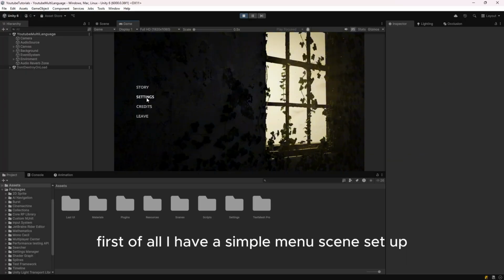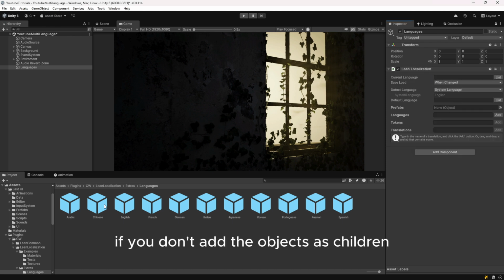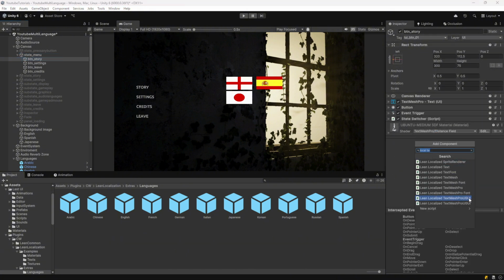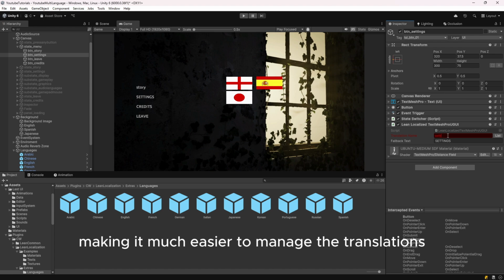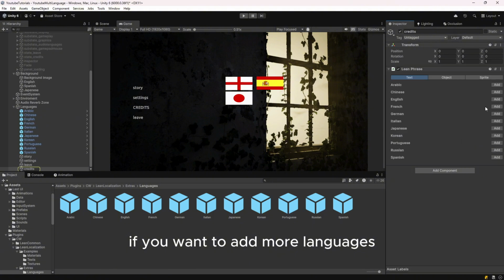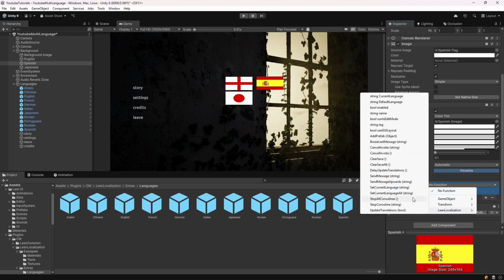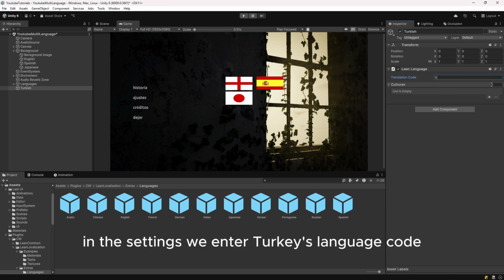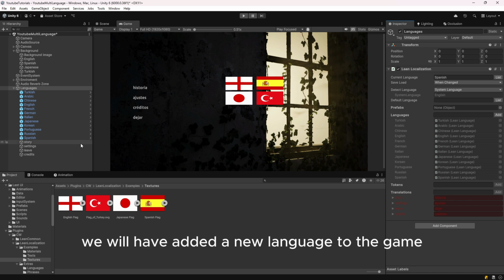Lean Localization Tutorial – Add Multiple Languages in Unity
In this Unity tutorial, I’ll show you how to add multiple language support using the Lean Localization system.
We’ll use free tools from the Unity Asset Store to add Turkish and other languages in just a few minutes.
This video is perfect for beginner Unity developers who want to make their game more accessible and global.